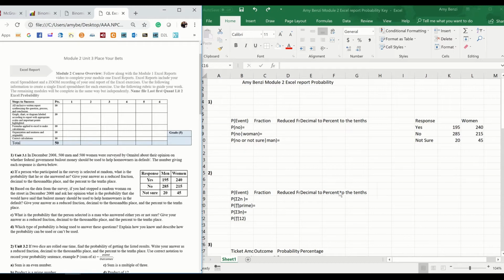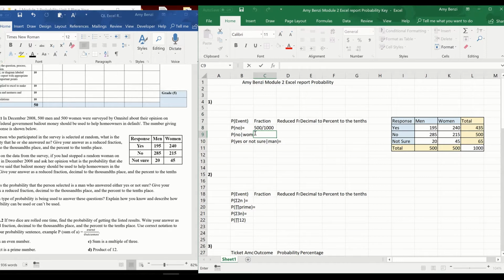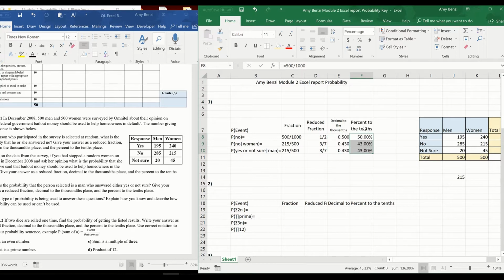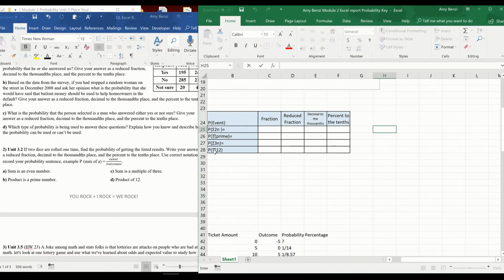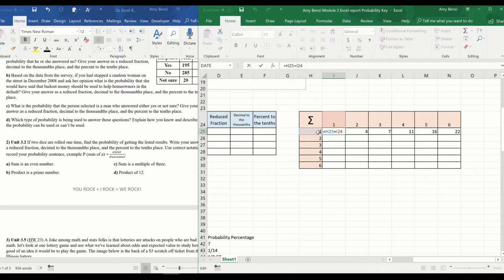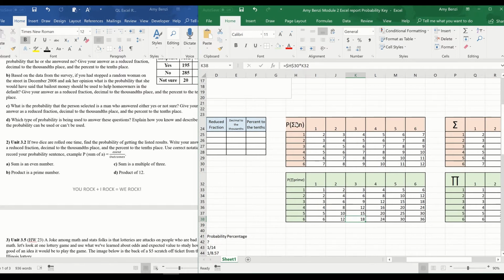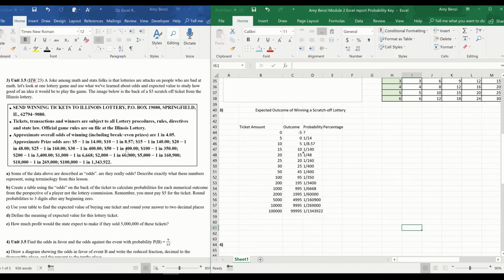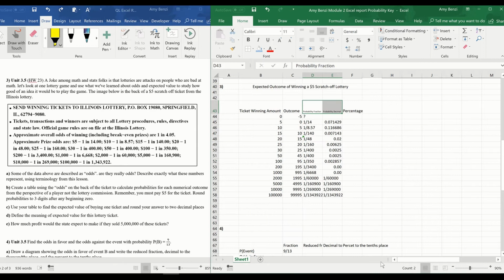Video help Portfolio part 1 and Homework log in